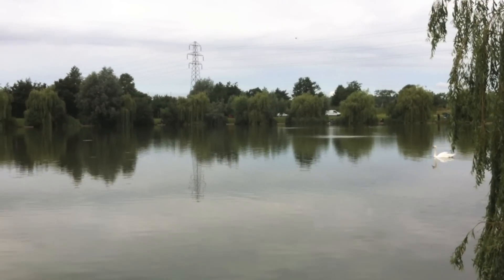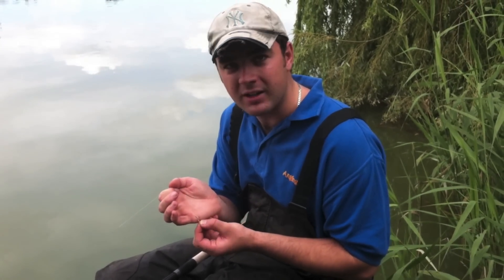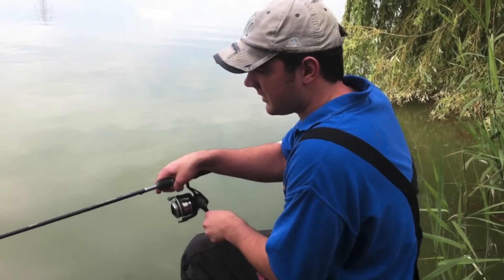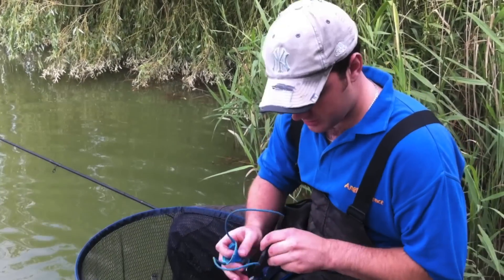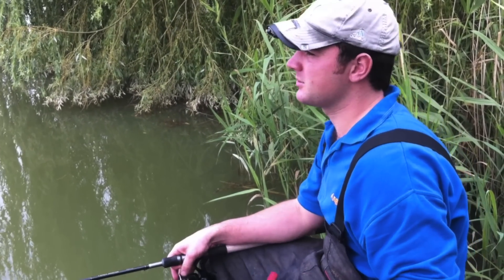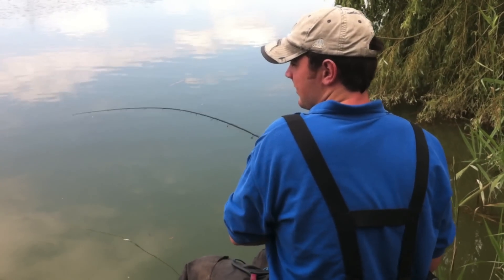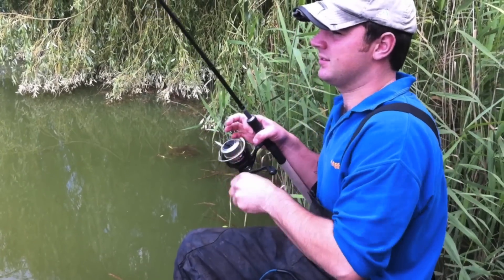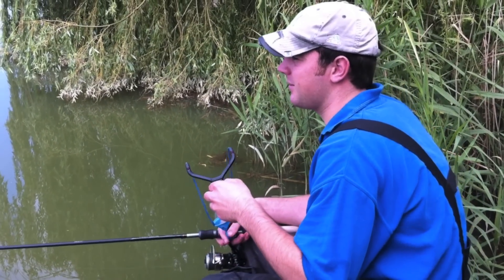Fishing For Carp On The Pellet Waggler At Suffolk Water Park - Part One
Fishing For Carp On The Pellet Waggler At Suffolk Waterpark - Part Two

We fished the Pellet Waggler at Suffolk Water Park and had a fantastic days fishing, landing well over 100lb of carp! We hope you like it.

Tight Lines FromTheWatersEdgeTV